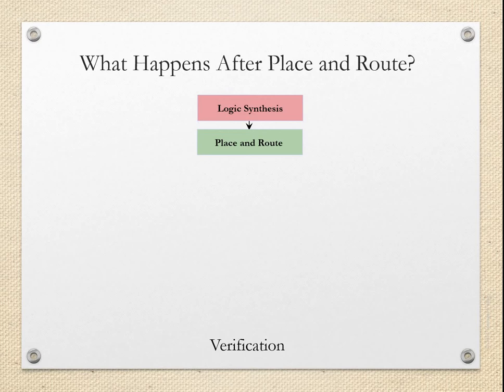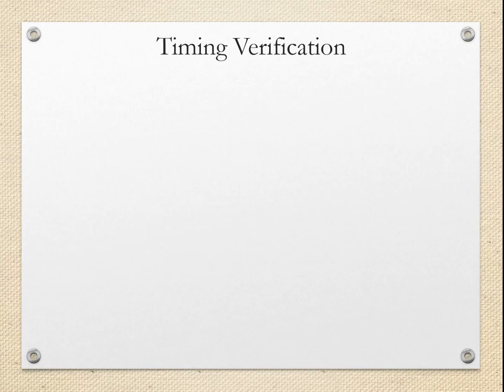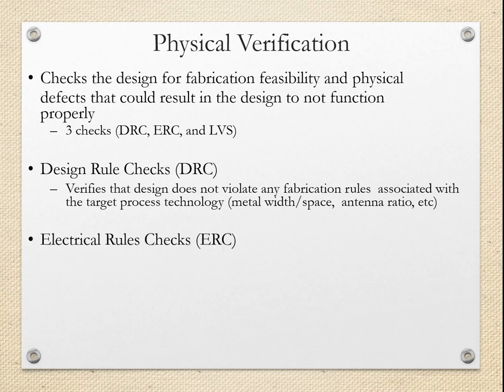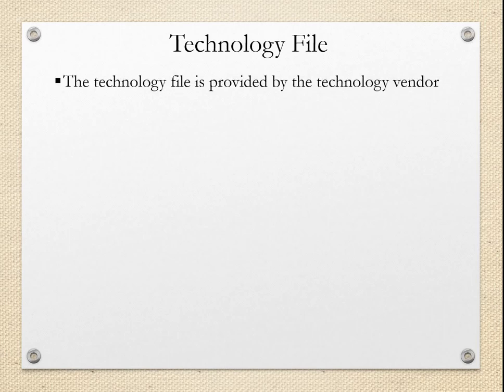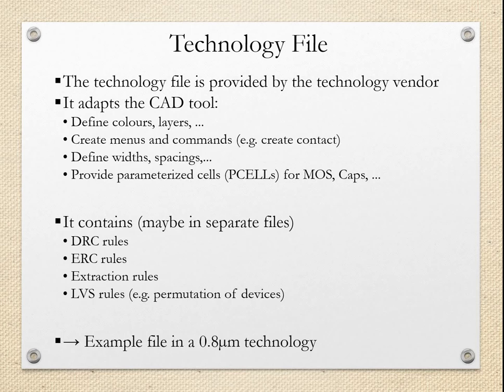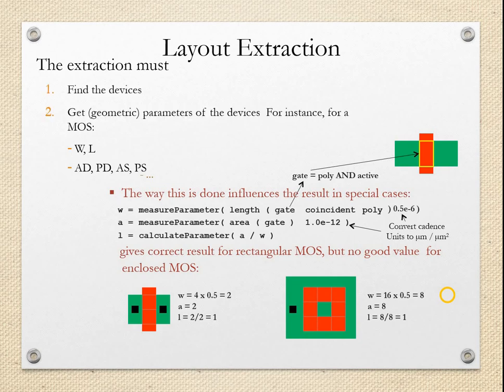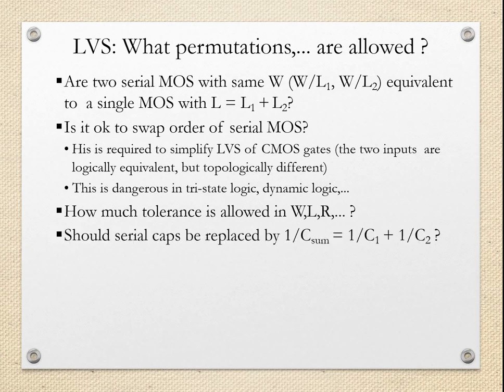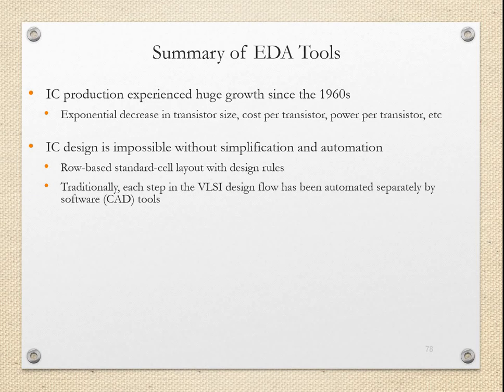VLSI U5 L5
Application Specific Integrated Circuits-Part 5